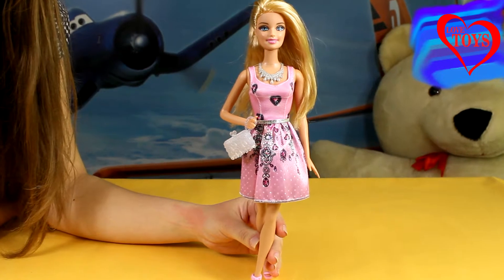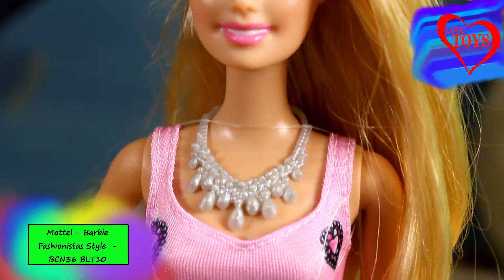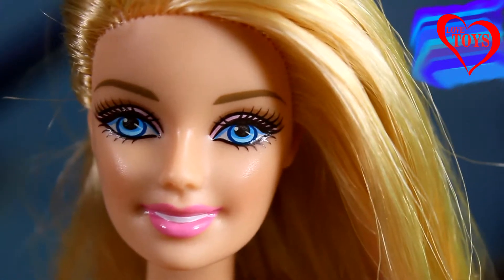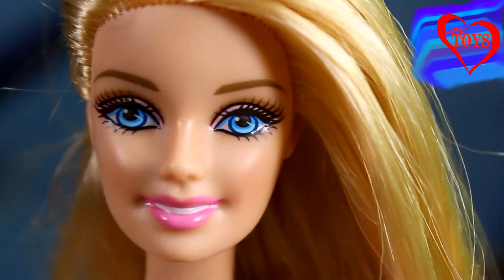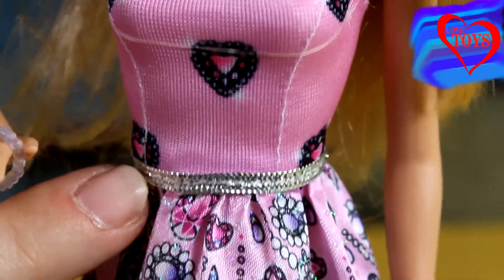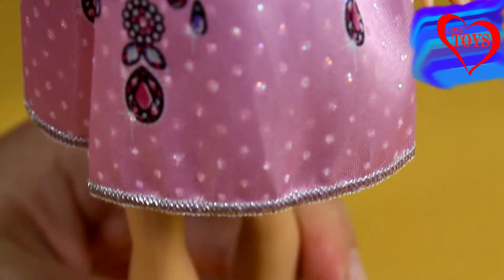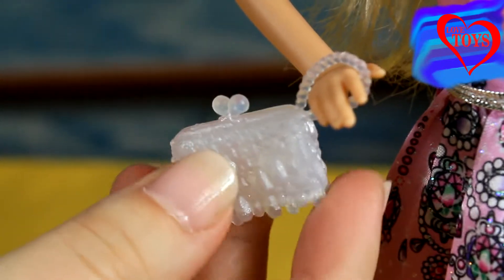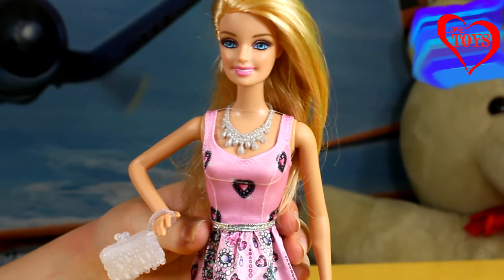Mattel - Barbie Fashionistas Style - BCN36 BLT10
Mattel Barbie Fashionistas Style Series 12 Inch Doll Set - Barbie in Pink Shoulder Strap Dress with Hearts and Gems Decorations Plus Necklace, High Heel Shoes and Purse.